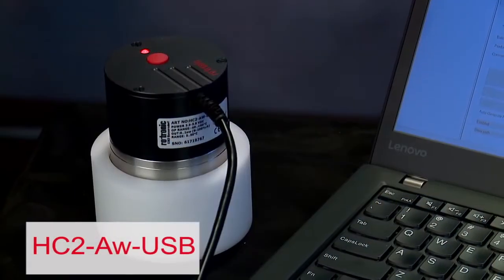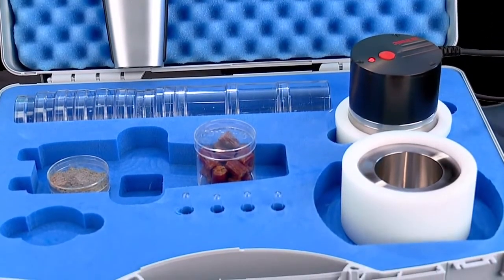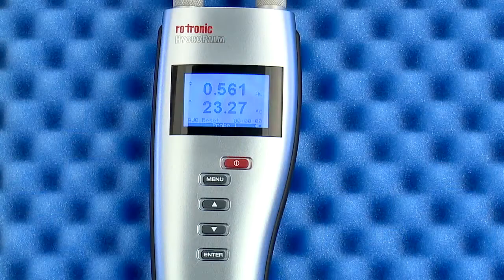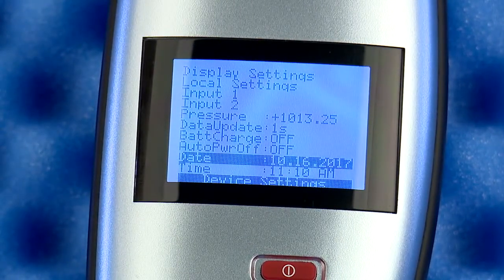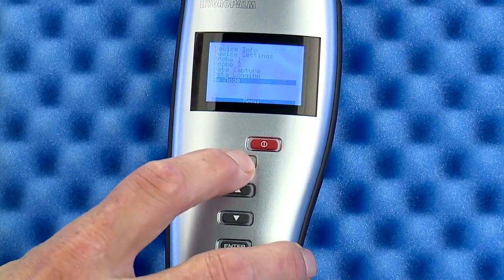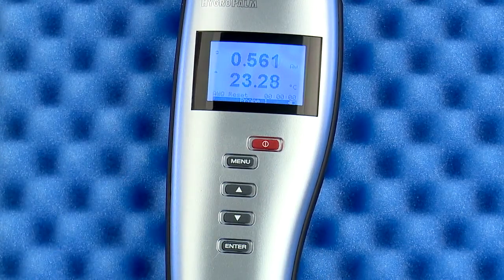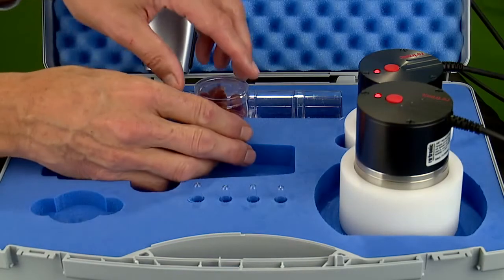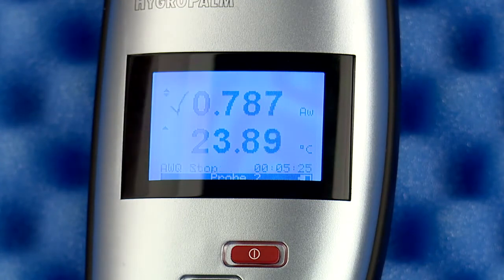How to measure water activity with the Rotronic HP23-AW HygroPalm Psychrometer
Measuring water activity with the HP23-AW Psychrometer from Rotronic is a breeze!

To begin your measurement ensure both samples need to be at similar ambient temperature so the readings are as accurate as possible and that you're using the right cup sizes for your samples.

Switch easily between both samples' measurements via the probes by pressing the up and down arrows on the psychrometer - see 2:37 for a visual. Using the HP23-AW for AW measurements starts both probes at the time so you don't have to spend time getting the other probe set up and wait for the second reading to be complete.

See the rest of the steps by watching the video!
You don't have to look very far to find the perfect psychrometer. Ask our technical experts any questions you may have